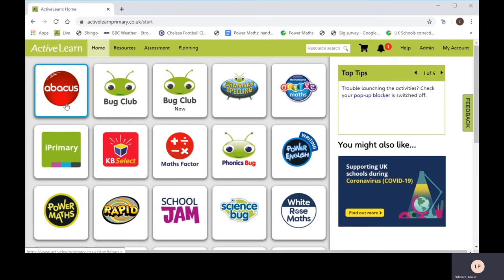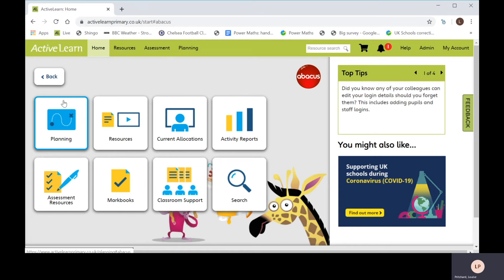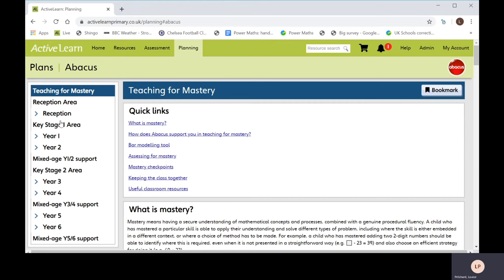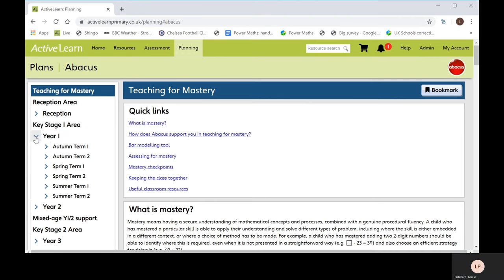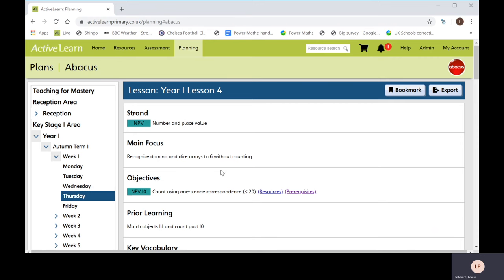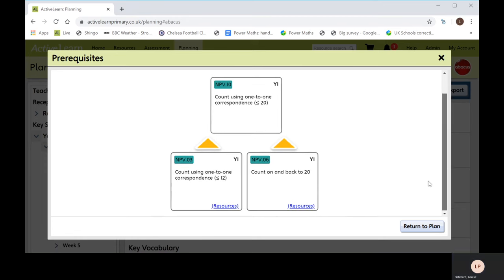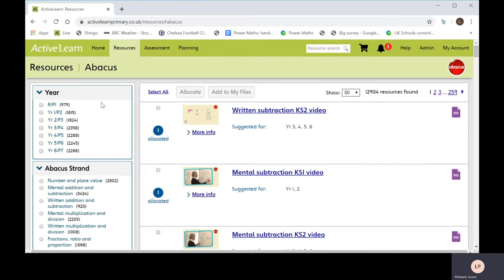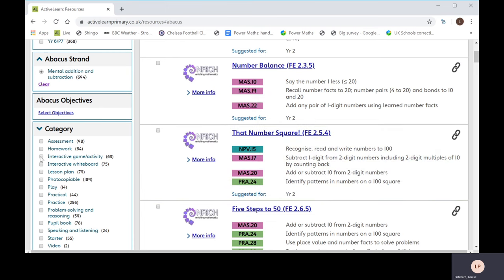What is Abacus?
A short introduction to Abacus Maths.